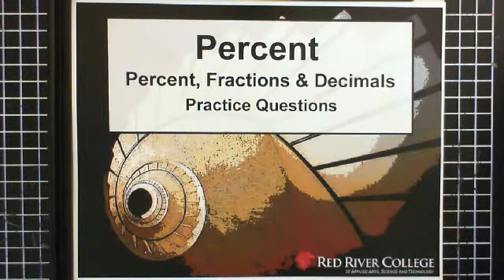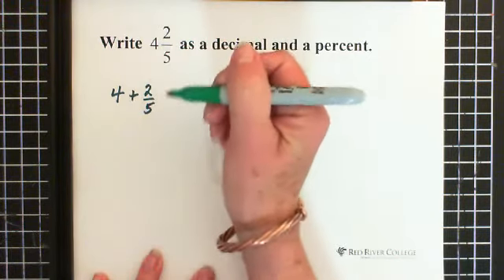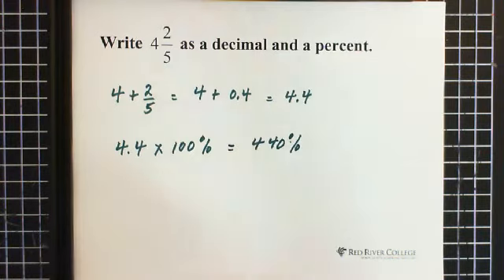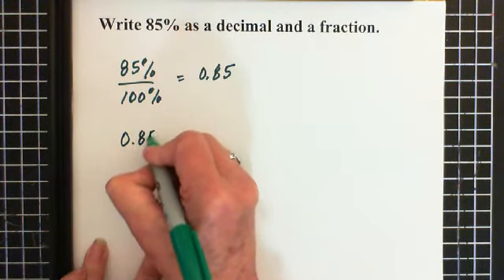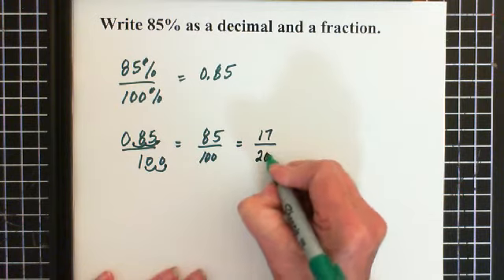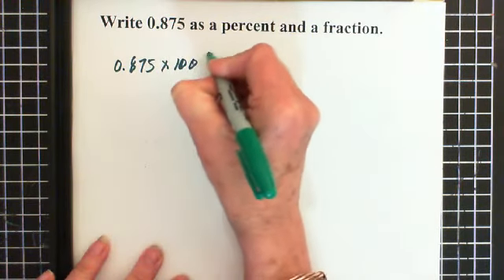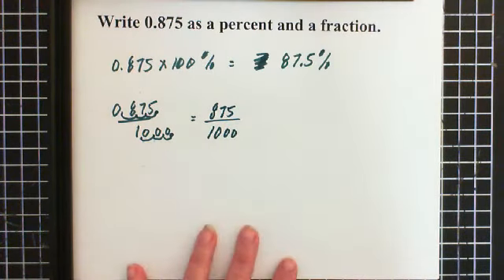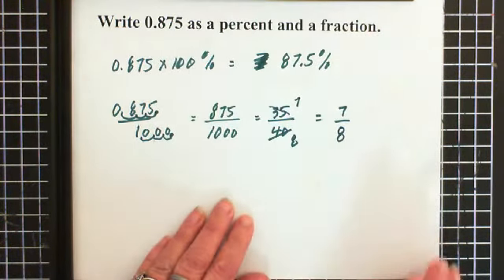3. Percent, Fractions & Decimals: Practice Questions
Percent, Fractions & Decimals: Practice Questions